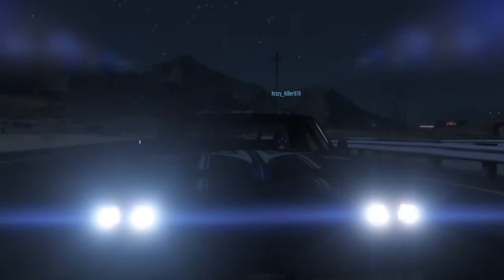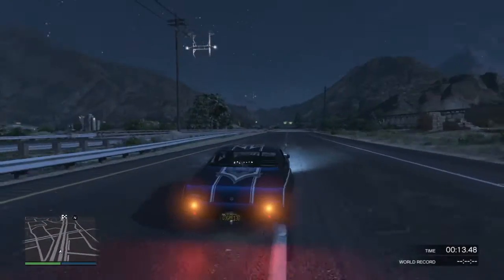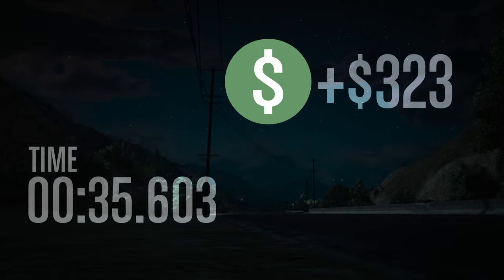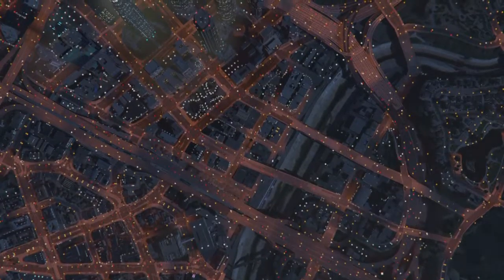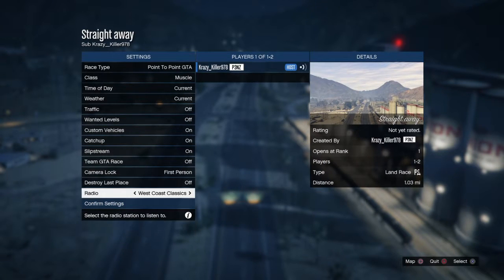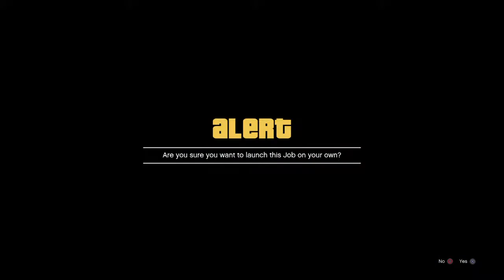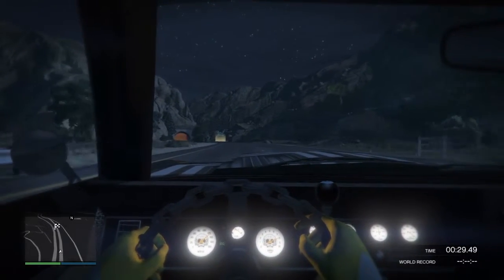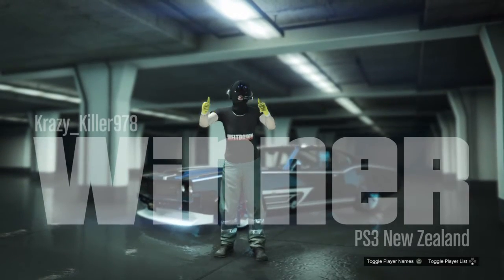Banchee 900r vs saber turbo gta 5